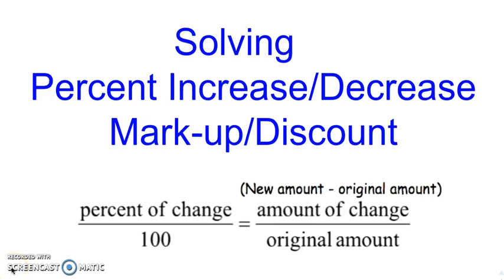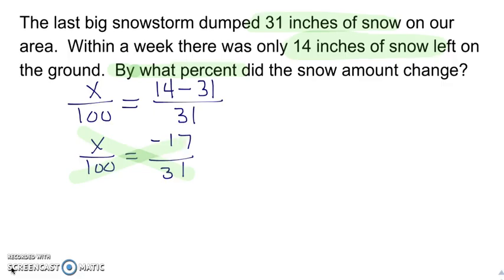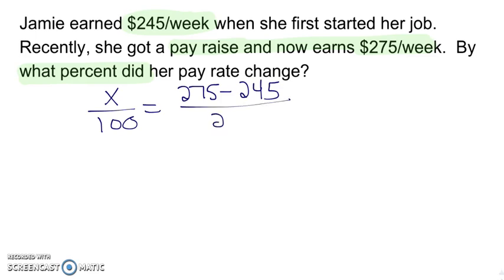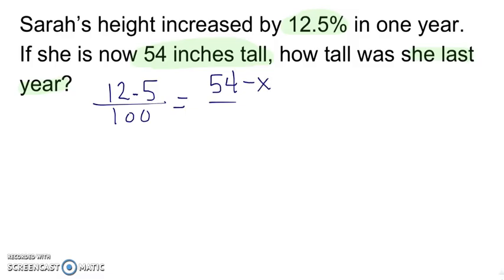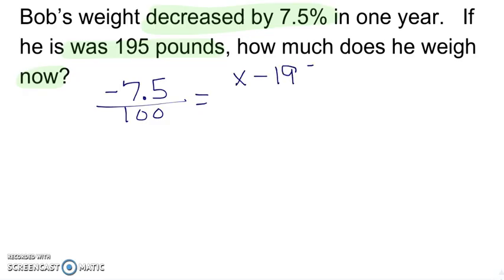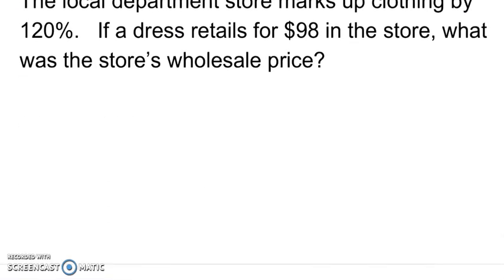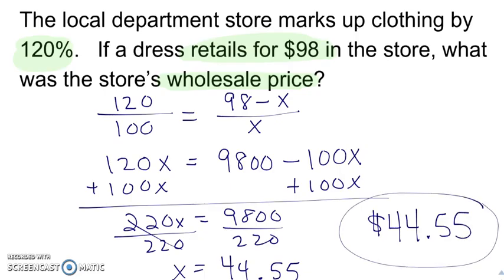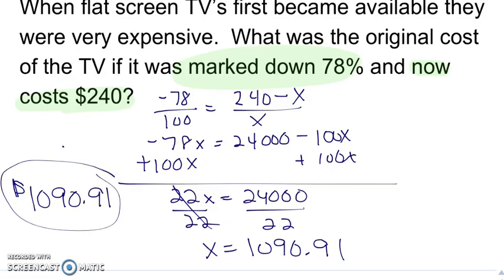Percent Increase/Decrease (Mark-up/Discount)